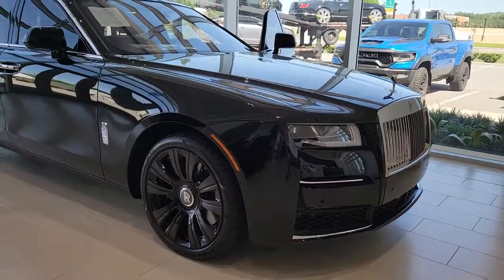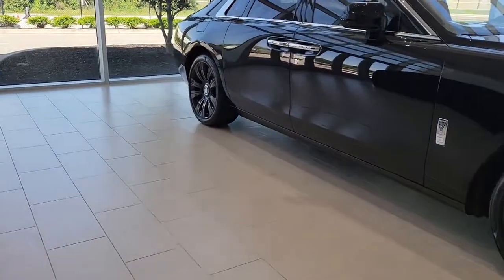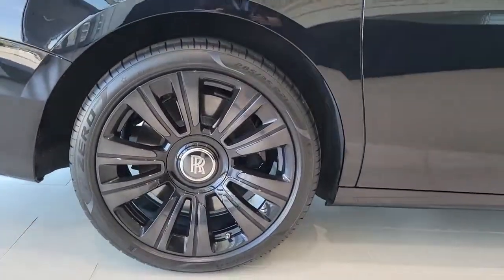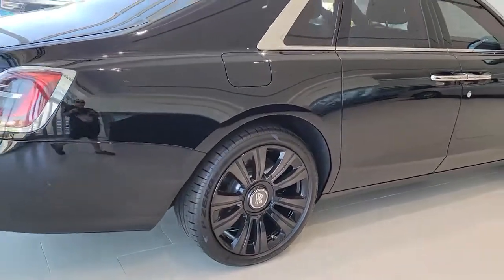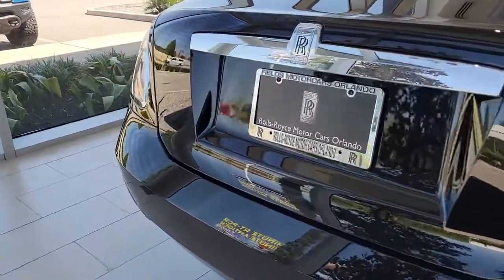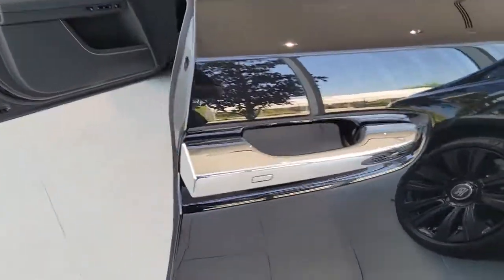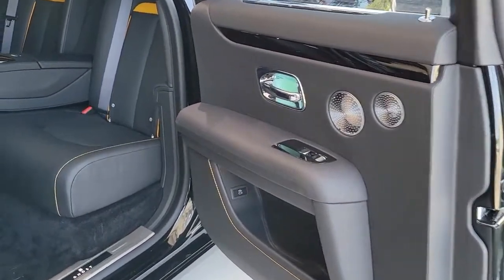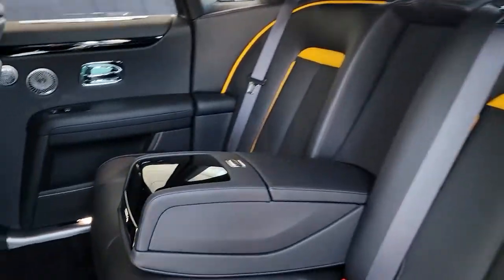2021 Rolls-Royce Ghost Tampa Bay, Jacksonville, Fort Lauderdale, Miami, West Palm Beach, FL R0848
Used 2021 Rolls-Royce Ghost

895 N Ronald Reagan Blvd

CARFAX One-Owner. Clean CARFAX. Certified. Black 2021 Rolls-Royce Ghost AWD 8-Speed Automatic V12 Rolls-Royce Bespoke Audio System, Dynamic Bespoke Clock, Illuminated Fascia, Piano Black High Gloss Veneer, Picnic Tables, Rear Theatre Configuration, Shooting Star Headliner, Wheels: 21 10 Spoke Part Polished Shadow.Recent Arrival!Provenance Pre-Owned Details:* Transferable Warranty* Limited Warranty: 12 Month in addition to remainder of original factory warranty* Roadside Assistance* Multipoint Point Inspection* Warranty Deductible: $0* Vehicle History* No limitations to the vehicle Model Year age (from MY04 onward) & 100,000 miles & clean CarFax are required for the programCome visit our brand-new facility at 2202 33rd St, Orlando, FL 32839, including our incredible hangar - Florida's largest indoor collection of exclusive, luxury pre-owned vehicles. Fields Motorcars Orlando in Orlando, FL is a luxury car dealership with new Lamborghini, Rolls-Royce Motor Cars, and Bentley vehicles, and a large selection of pre-owned high-end vehicles.